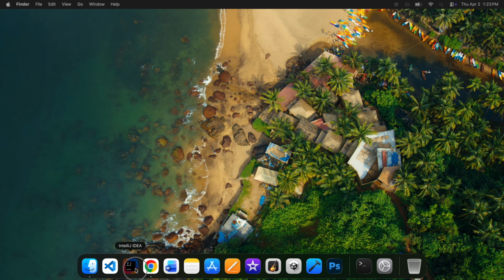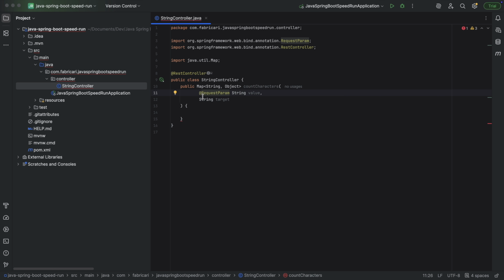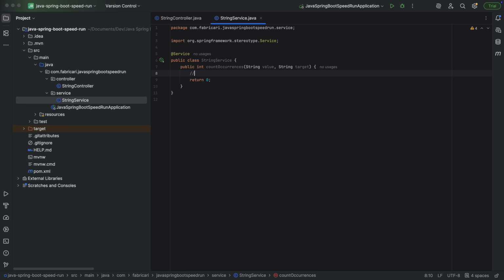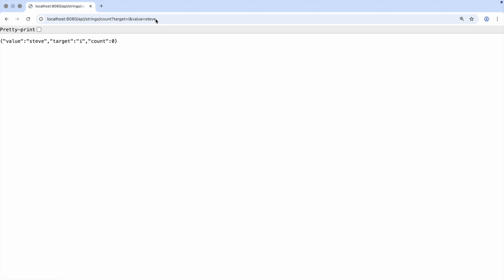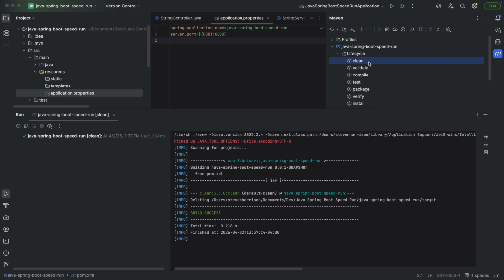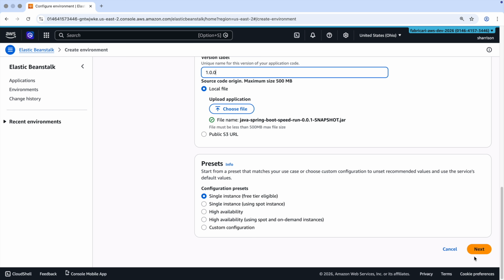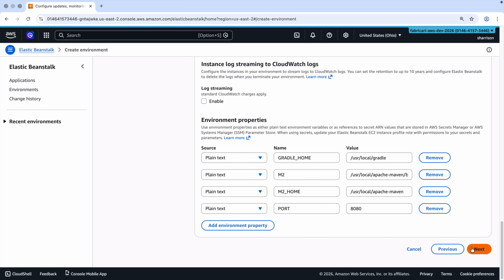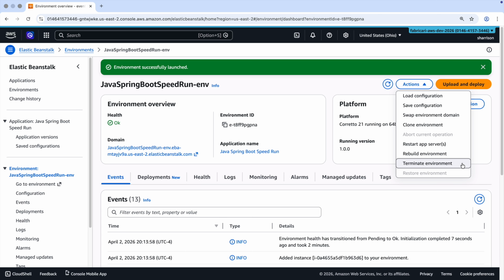Spring Boot REST API on AWS: Build, Package, Deploy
As an architect, I try to see choice of language as a swappable detail. I tend to prefer to let developers choose the language they’re most comfortable with. And so, I tend to make assumptions about how software is built, packaged, and deployed. As a developer who’s spent decades in the Microsoft stack, that’s a bit of a naive approach.

Recently, I’ve had a number of conversations with Java and Spring Boot developers who could see through that naivety. And yet they were pretty patient with me. Still, they asked how I would go about learning those nuances. And my answer was simple yet sincere: I’d read, I’d build, and then I’d teach it. See one, do one, teach one. And that’s what this video is.

In this video, I build a simple REST API using Spring Boot, Java 21, Maven, and IntelliJ IDEA, then package it as a JAR and deploy it to AWS Elastic Beanstalk. The example is intentionally small and practical: a web service that counts character occurrences in a string so we can answer a very important question... how many “r”s are in “strawberry?”

Along the way, I work through a basic MVC structure with Spring Web, request parameter binding, a controller, a service class, dependency injection, simple input validation, and port configuration with application.properties. After that, I package the application with Maven and walk through a minimal AWS Elastic Beanstalk deployment using the Java 21 platform on Linux, a single-instance environment, IAM roles, and environment properties.

This is a proof of concept and a learning exercise, not a production-ready application. The goal is to better understand the details of building, packaging, and deploying a Spring Boot application in AWS from the perspective of someone coming from the .NET and Microsoft world.

Technologies covered:
Spring Boot
Java 21
Maven
IntelliJ IDEA
Spring Web
REST API
MVC
Dependency Injection
application.properties
JAR packaging
AWS Elastic Beanstalk
IAM roles
Environment variables

This demo does not include TLS or production hardening. If you follow along and deploy it yourself, do not forget to terminate the Elastic Beanstalk environment when you’re done.